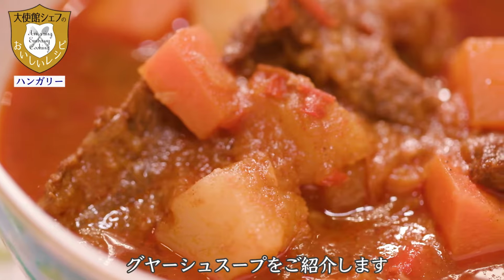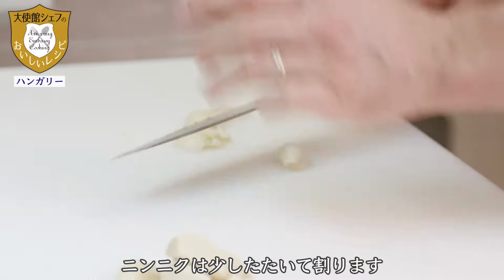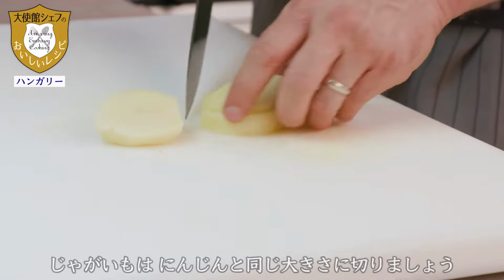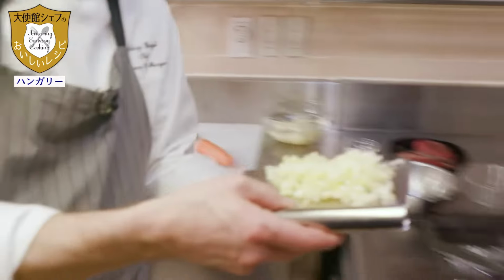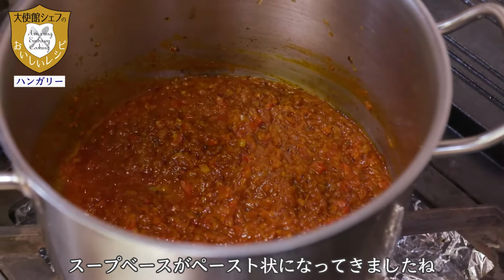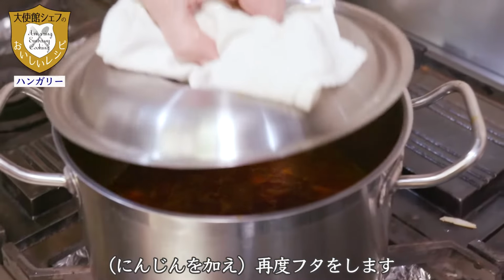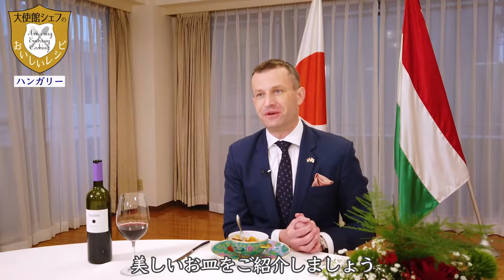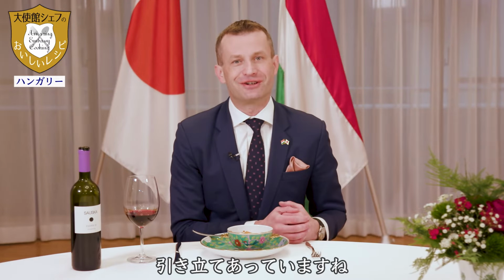【ハンガリー編】「グヤーシュ」作る工程が細かく知りたいならこのレシピを｜牛肉と野菜のパプリカスープ ｜Hungary Cuisine｜Gulyásleves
2021/3/12更新

▼チャプターリスト
00:00 紹介ムービー
1:14材料一覧料

【材料】6人分
牛すね肉 500g
じゃがいも 200g
人参 150g
パプリカ（赤）80g
玉ねぎ 500g
トマト 60g
セロリ（茎） 50 g
ニンニク 30g
パプリカパウダー（甘口） 30 g
パプリカパウダー（辛口）又は、唐辛子 3g
キャラウェイ 3 g
塩 20 g
黒こしょう粉末 3g
ひまわり油　またはサラダ油 100g
水 1500cc

【Ingredients】 for6
Beef shank 500g
Potato 200g
Carrot　150ｇ
Red paprika 80g
Onion 500g
Tomato 60g
Celery 50g
Garlic　30ｇ
Paprika powder 30g
Hot paprika powder 3g
Caraway　3g
Sunflower oil 100g
Water　1500cc

ハンガリーの国民食でハンガリー大使館でもゲストに一番人気の「グヤーシュスープ」
肉と野菜の濃厚なコクとパプリカパウダーの風味が絶品のスープです。
牛すね肉が柔らかくなるまでしっかりと煮込みます。
パプリカパウダーは焦がさないようにご注意を！
ぜひハンガリーの味を一緒に楽しみましょう♪

【次回配信】
大使館シェフのおいしいレシピ、ハンガリー大使館編③パンに塗って食べる「リプタウアー」を3/19（金）12時から配信スタート！

配信中
スウェーデン大使館、イタリア大使館、メキシコ大使館、トルコ大使館、パキスタン大使館シェフレシピ、コロンビア大使館、デンマーク大使館、ハンガリー大使館

製作著作：ＢＳ日テレ
制作：PAPILLON MAGIC

This video demonstrates the process of making Gulyásleves, a popular Hungarian dish made with beef, vegetables, and paprika. The chef shares tips on caramelizing onions, using garlic and paprika powder, and adding the ingredients to create a flavorful soup. The dish is enjoyed for its rich flavors and is considered a national symbol of Hungarian gastronomy.

[00:01]This section introduces the chef and the ingredients used in making the Hungarian dish called Gulyásleves (Goulash soup).
- The chef introduces himself as Gaia Gurant, the chef of the Hungarian embassy in Tokyo.
- The ingredients for the Gulyásleves include onions, garlic, oil, paprika powder, two types of sweet paprika, Japanese beef leg, and vegetables.
- The chef emphasizes the importance of garlic in Hungarian cuisine and assures that the flavor will harmonize well with the other ingredients.

[02:10]This section discusses the importance of chopping ingredients and controlling the fire when making the base for the paprika soup.
- Chopping ingredients, such as paprika and celery, does not require perfect size.
- The size of the meat affects the cooking time, so smaller dices are preferred.
- Paprika powder can easily burn, so it is crucial to control the fire while making the base.
- Onions should be caramelized to a deep brown color for the best flavor.

[04:23]In this section, the chef explains the process of adding onions, celery, and tomatoes to the dish, and emphasizes that tomatoes should always be added last.
- Onions are being prepared for coloration.
- The chef adds roasted celery for a caramel flavor.
- Tomatoes are added last to prevent the disappearance of juice and softness.
- Paprika powder is added to the dish to enhance the color and prevent burning.

[06:42]The process of making Gulyásleves (Hungarian Goulash soup) is shown, including adding meat, water, and cooking until tender, and the dish's origins as a traditional Hungarian cowboy dish.
- Meat is added to the pot with a little bit of water.
- The meat is cooked until it becomes tender.
- The soup is cooked until it becomes thick and heavy.
- Potatoes and other ingredients are added, and the dish is served.
- Gulyásleves originated as a dish prepared by Hungarian cowboys on the Great Hungarian Plain.

[08:48]Gulyásleves, a traditional Hungarian dish, is known for its rich flavors and the use of paprika as the main ingredient.
- The dish typically consists of tender meat and a variety of vegetables.
- The plate used to serve the dish is from the Hungarian porcelain manufacturer, Herend, which has a long history.
- The wine recommended to pair with goulash is from the V line wine region of Hungary, known for its red wines with a nice spiciness.